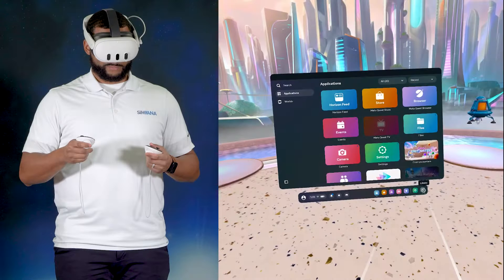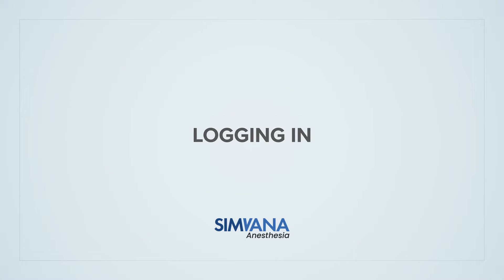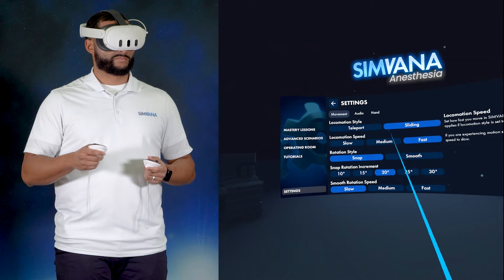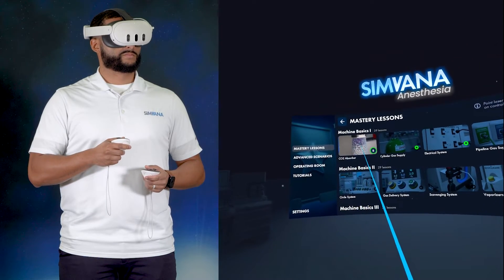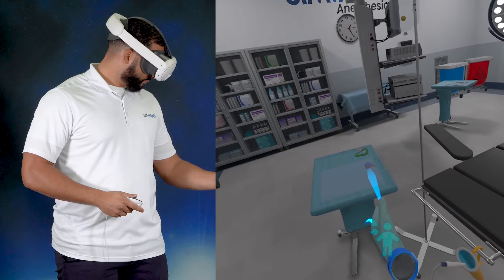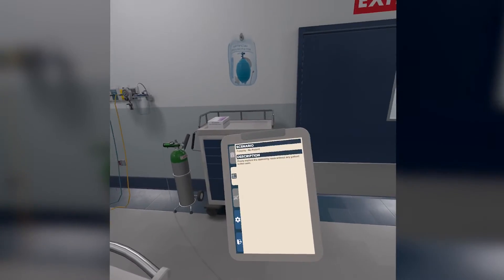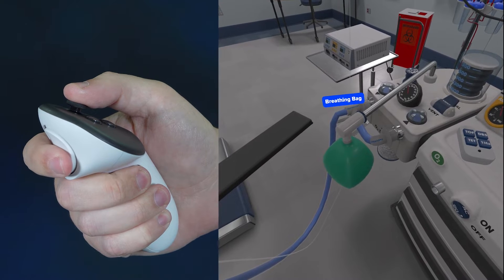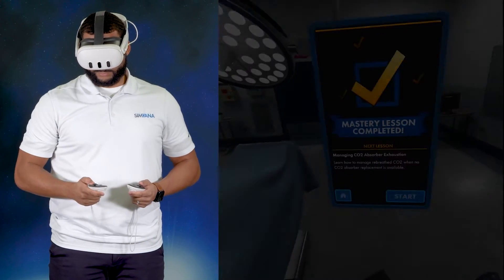SIMVANA First Steps Guide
Walk through installation and basic usage of SIMVANA.

If you are new to VR in general, we recommend checking this video out on the basics of the Meta Quest 3

Meta also provides articles on getting up to speed with VR